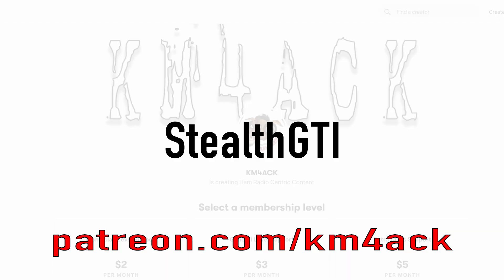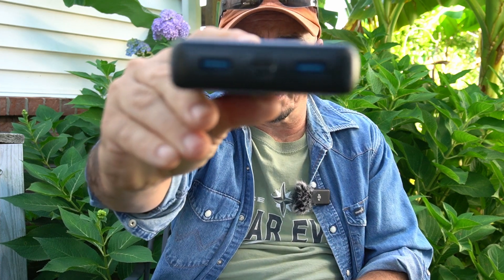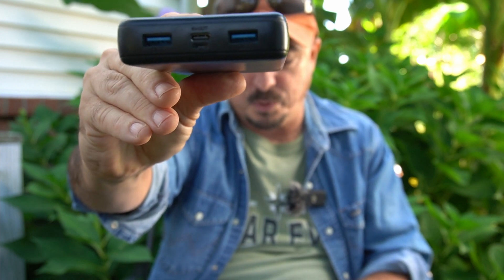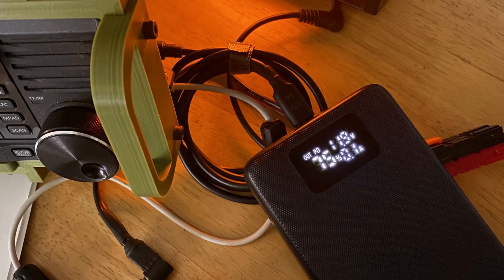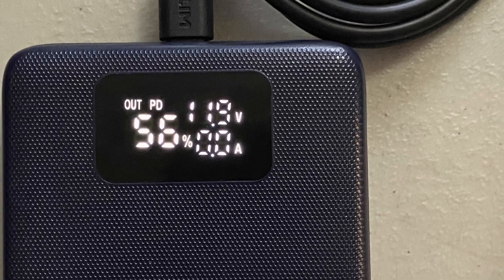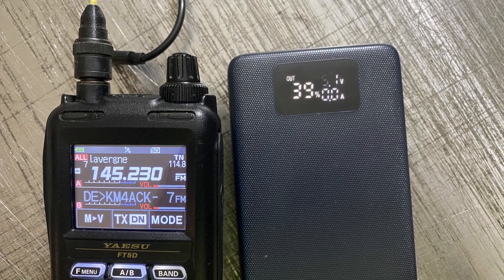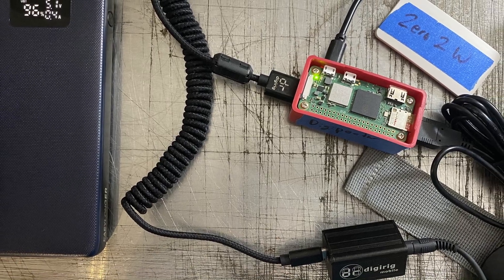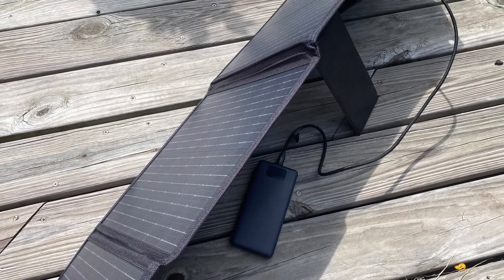The Swiss Army Knife of Batteries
The one battery to do it all
Battery Pack
Charge Cable
Alternative Charge Cable
Evolve Laptop Adapter
Yaesu Adapter
Folding Solar Panel with USB C support